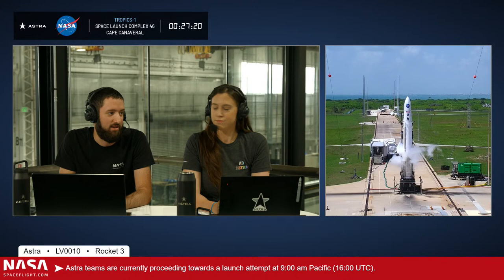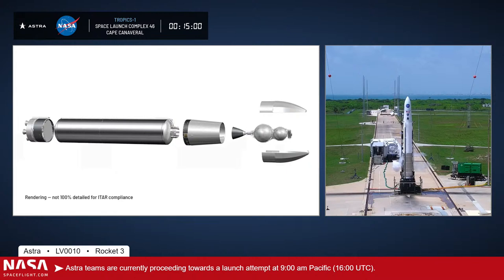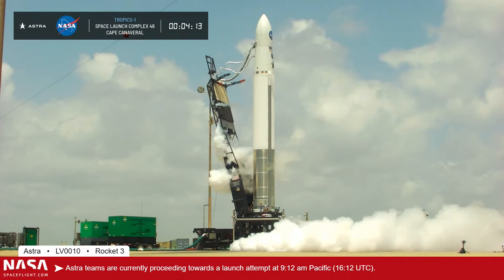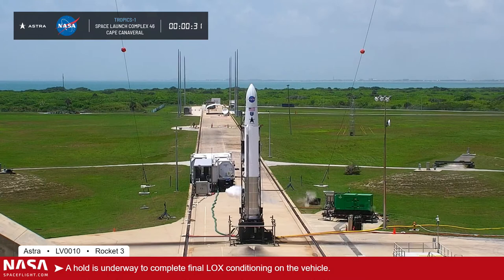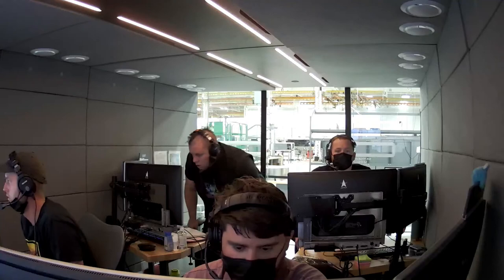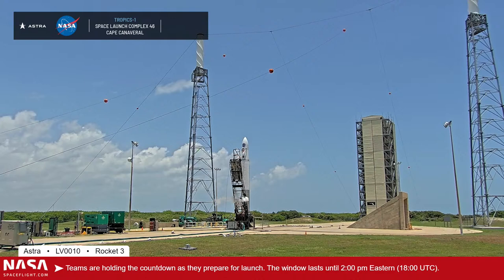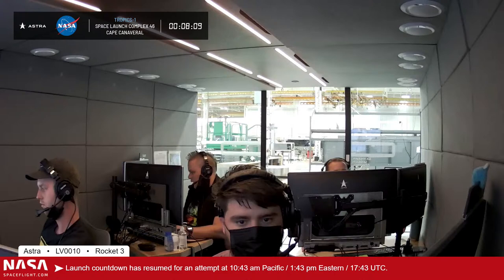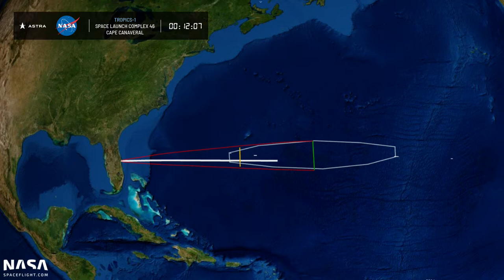Astra Launch of TROPICS-1 for NASA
Astra is covering some expenses associated with producing this broadcast.

The livestream will begin at approximately T-30 minutes until liftoff. As usual, schedules are fluid due to the various weather and technical factors associated with launch. The broadcast start time will be adjusted as needed. Follow @astra on Twitter for live updates.